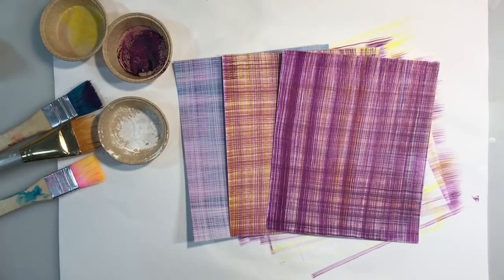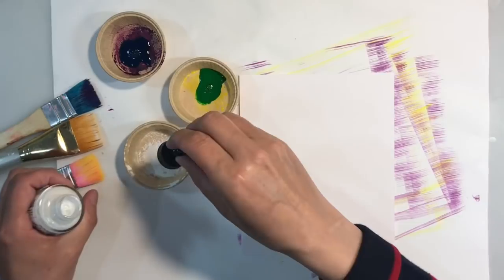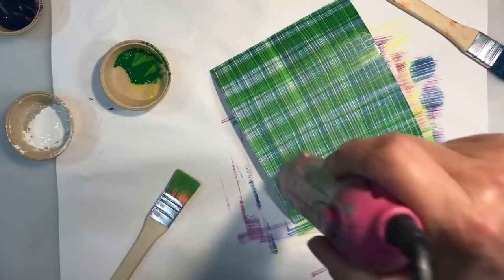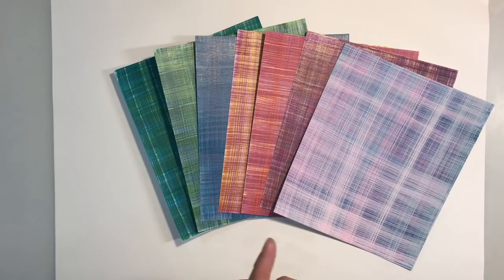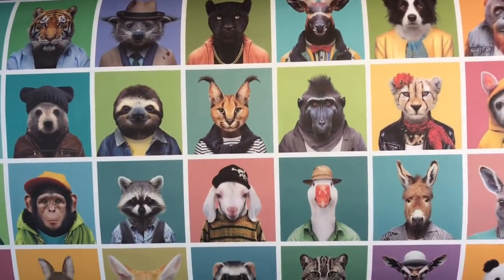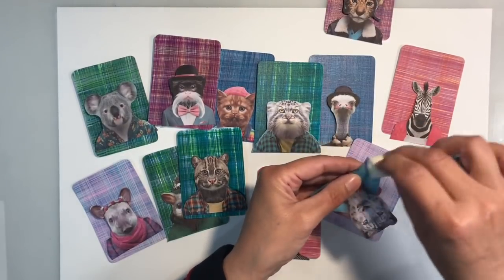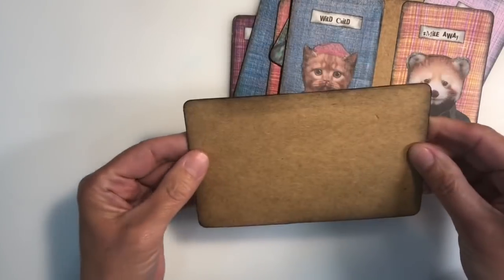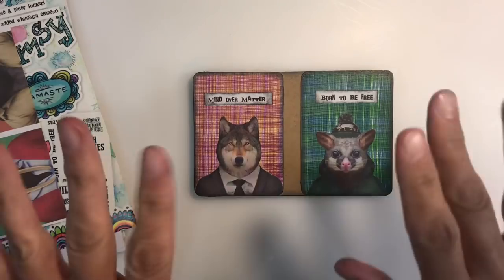Quick & Colourful Plaid Backgrounds - Mixed Media Art Cards/ATC’s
I thought we’d have a go at plaid for the challenge this week.  Its very easy and can be used for lots of different projects.  Use as backgrounds and decorate with bold focal images, or cut them into shapes to use as your focal images.

I’ve made ATC Postcards which are inspired by a video from Margarete Miller

I will be giving 6 of these postscards away, so if you would like the chance to receive one, let me know in the comments below by Wednesday 26th June 2019 and I will announce the winners during next weeks video.

Lets see how many plaid ideas we can come up with.  Enjoy 💕